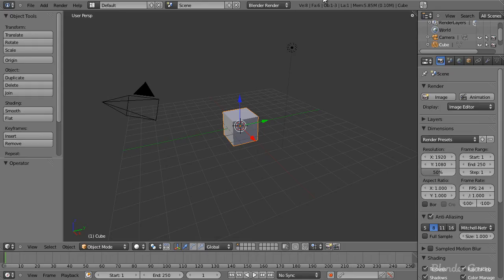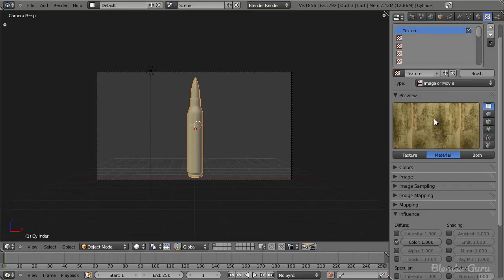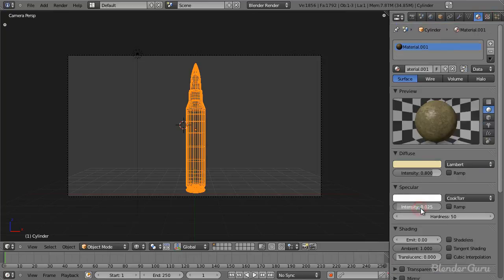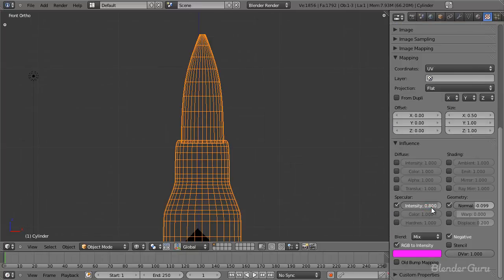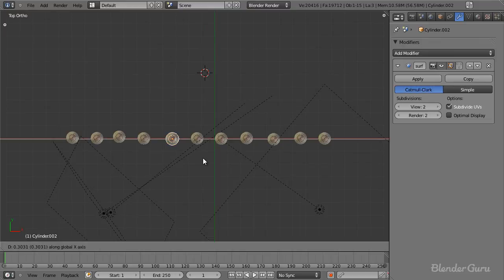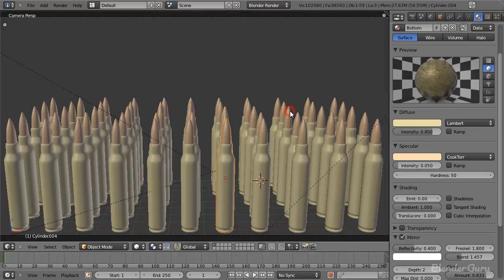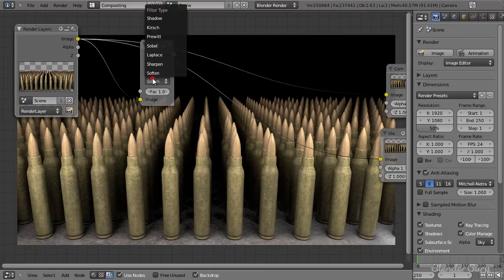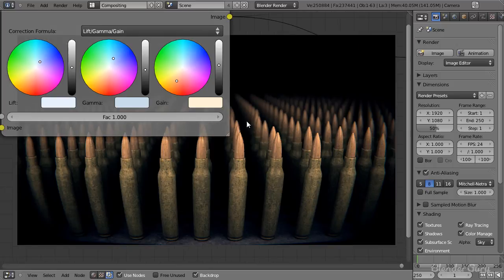How to Create a CG Bullet using Blender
In this tutorial you will discover:
An quick and easy way to model a bullet
How to use Spec and Bump maps to produce more realistic textures
How to use image sharpening and color grading to improve the look of an image